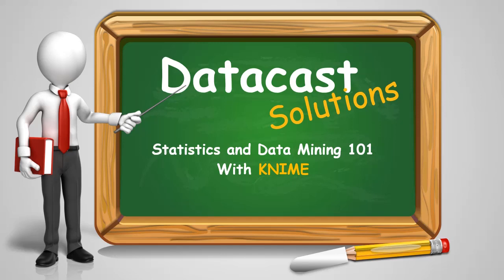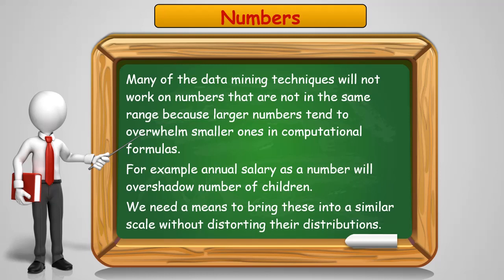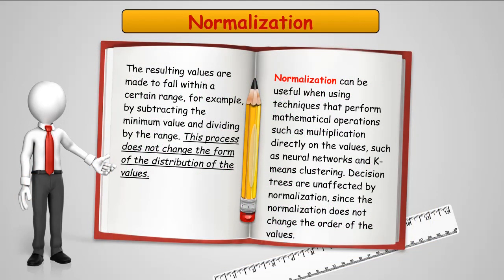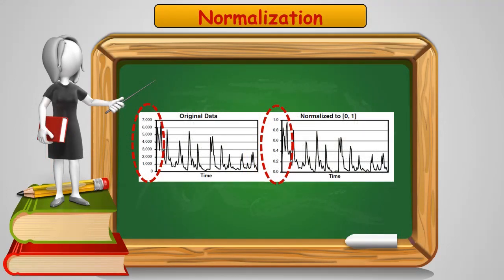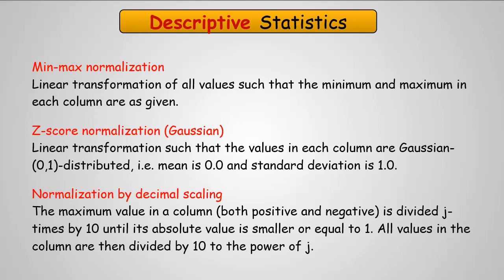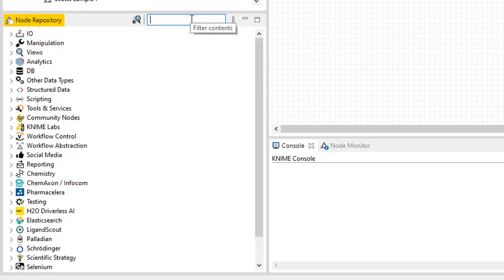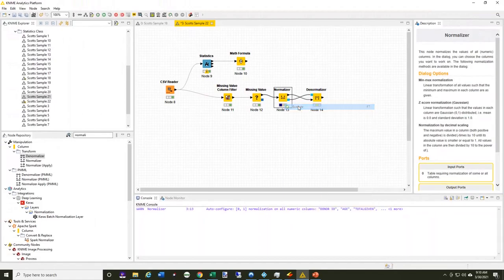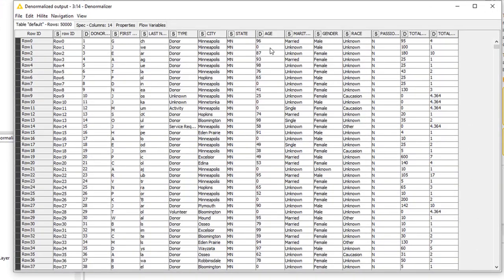Statistics and Data Mining 101 Part 47 Data Mining Methods Data Transformations Normalization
Using KNIME to normalize continuous and categorical variables.